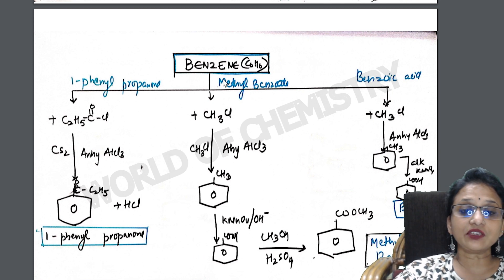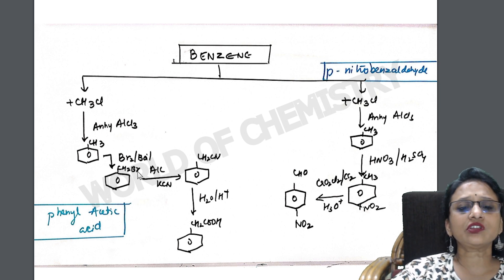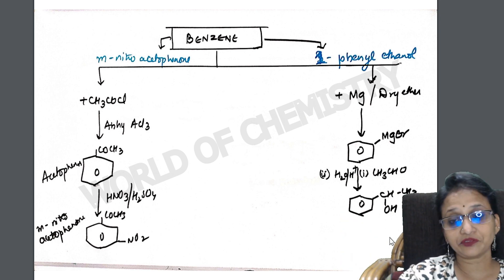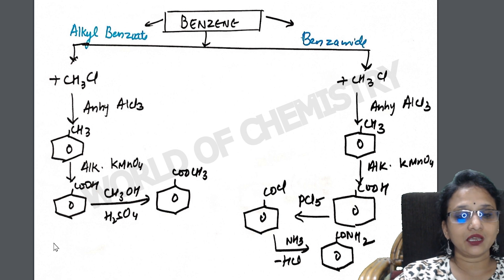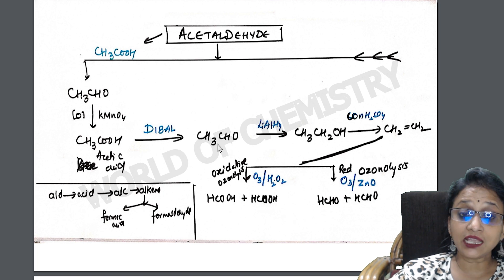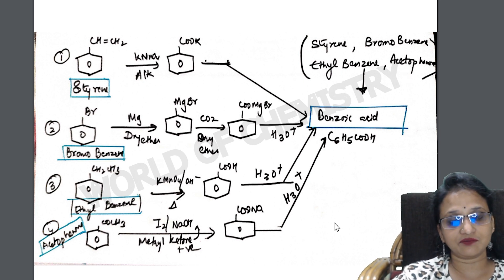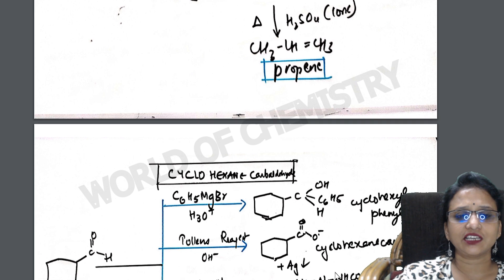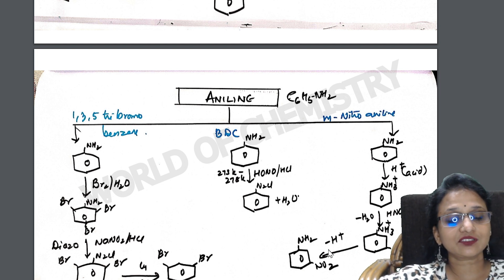🔥🔥🔥 Complete Organic Chemistry Conversions in One Shot | Class 12